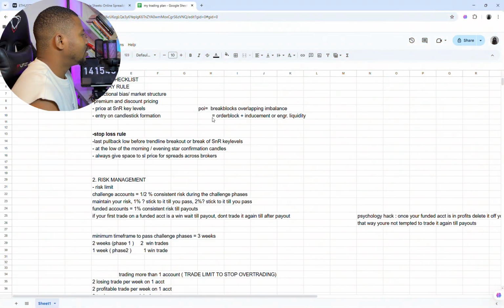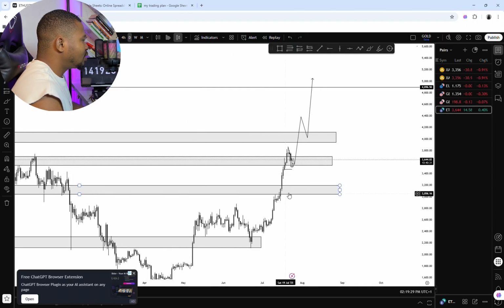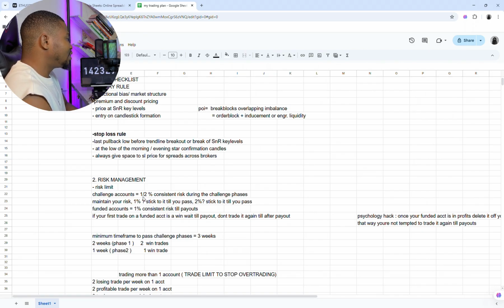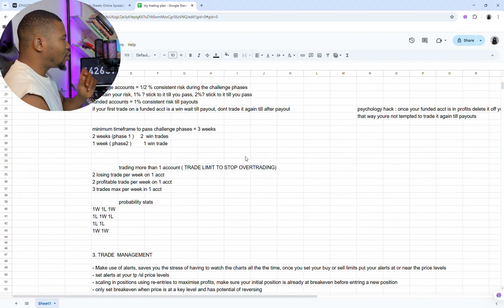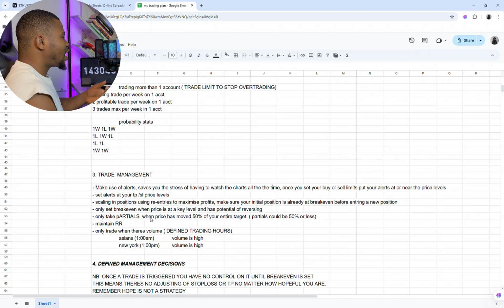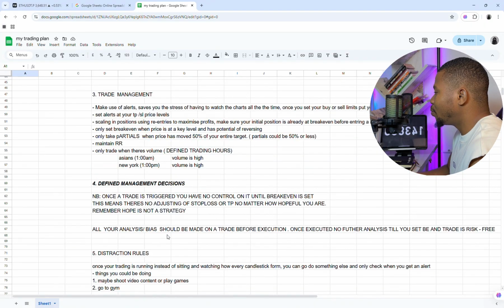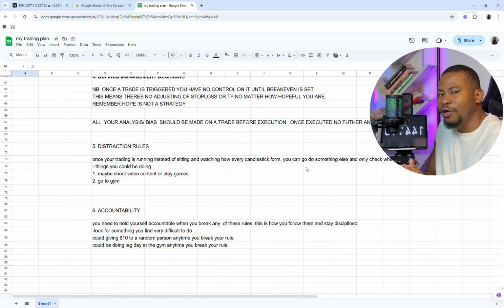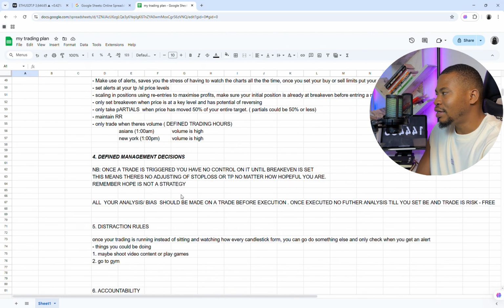This simple Prop firm TRADING PLAN made me my first $10k..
To trade with Fundednext use the link to get an account